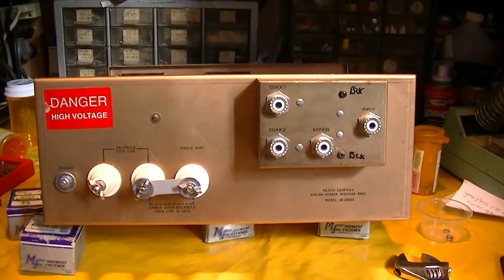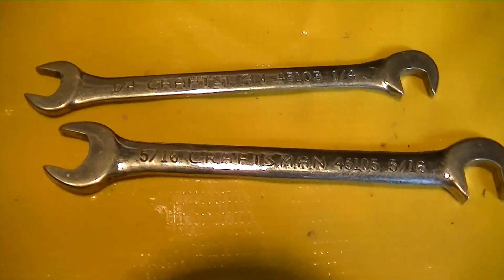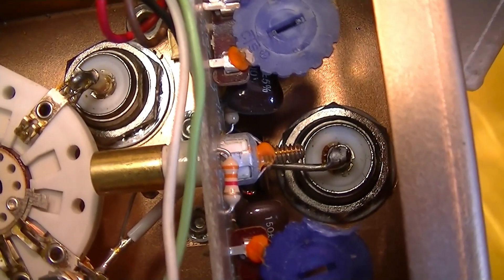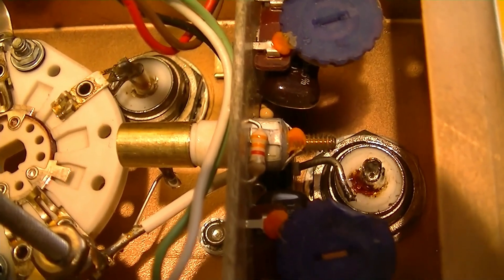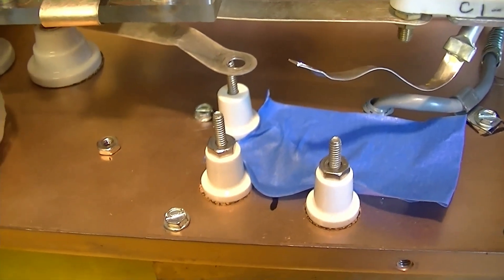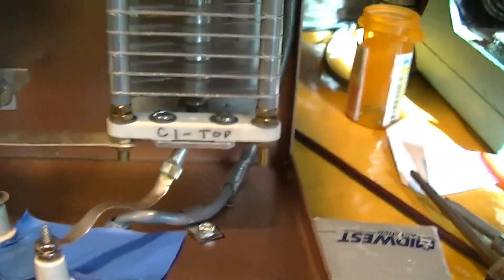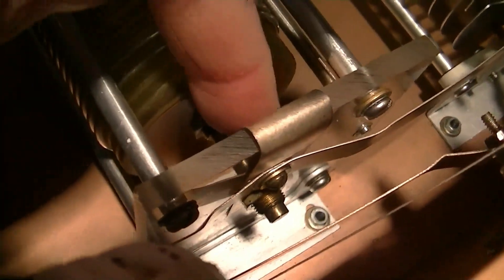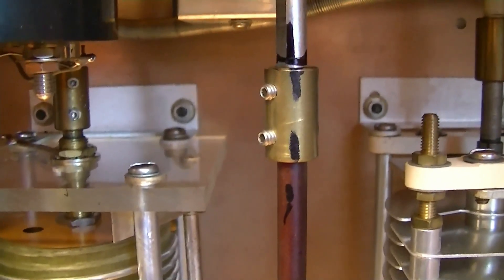Heathkit SA 2060A Repair Roller Inductor Tuner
This Legal Limit Roller Inductor Tuner is very reliable.
I have had a recurring problem with the Input Coax Connector becoming lose.  This is the second time I have done this repair.
   If it comes lose again, I will replace the connector with one which uses screws for attachment to the chassis.
  While I am inside the tuner, I take the opportunity to tighten, clean, and lubricate where needed.
   You can see where I melted a plastjc trim pot adjuster on the SWR/Power board the first time I did this.  Work where you have plenty of light, and be more careful than I was !